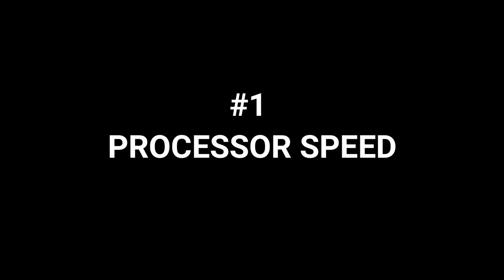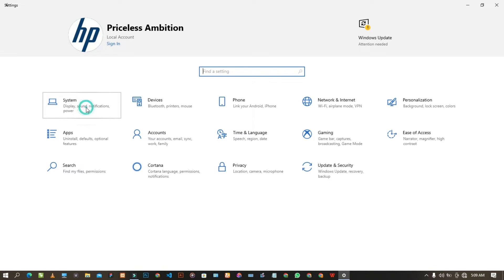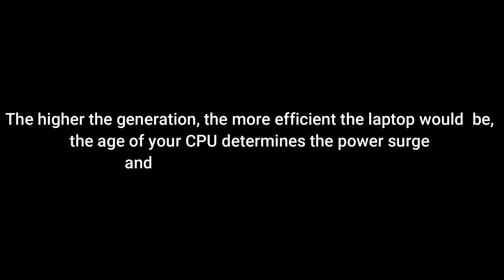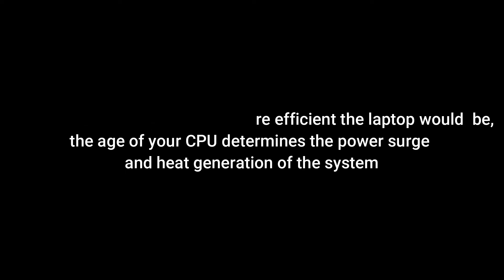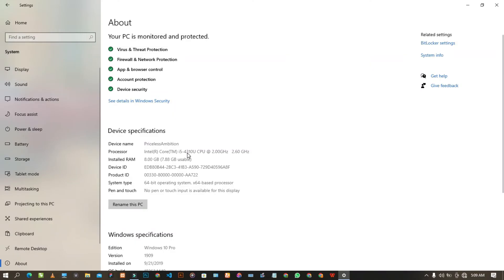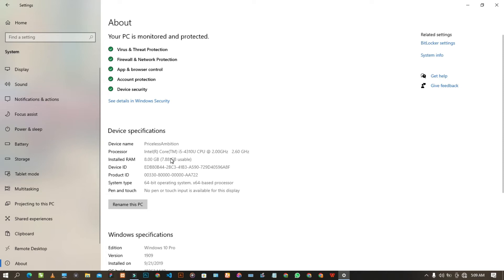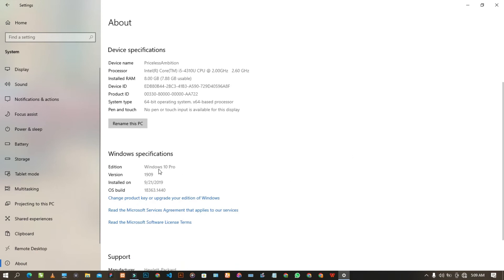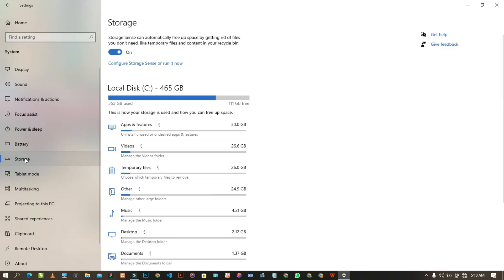5 Things You Should Know Before You Buy A UK Used Laptop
To be safe buying a UK Used Laptop, I listed 5 specifications you should check before buying a laptop from a vendor, not only would you know these 5 things, you would also know how to check it on your Windows PC.